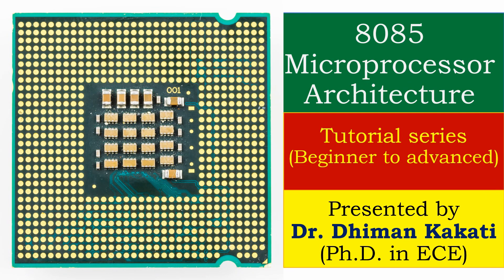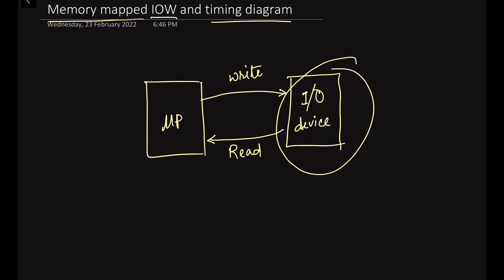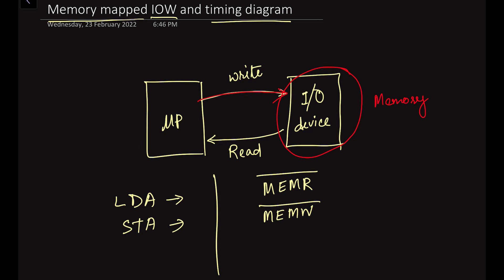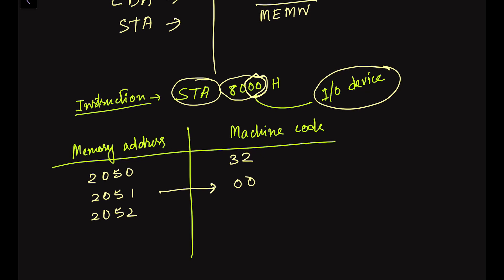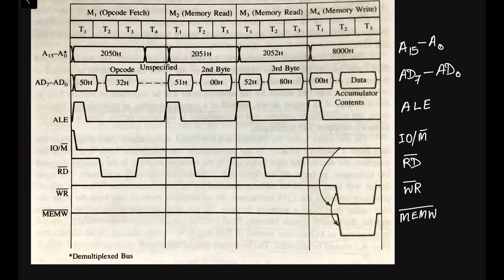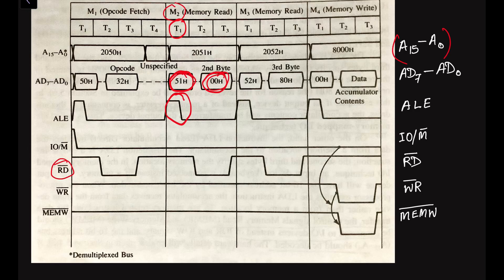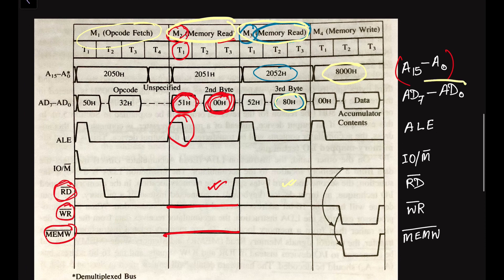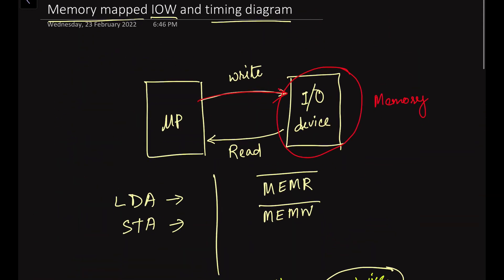Memory Mapped Input Output Write Timing Diagram Of 8085 Microprocessor